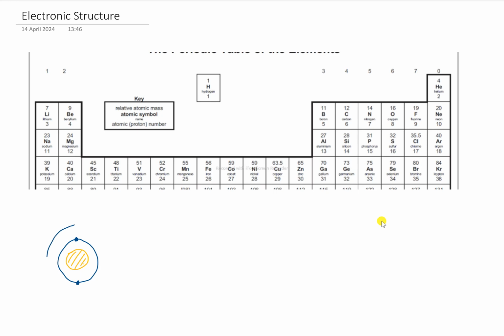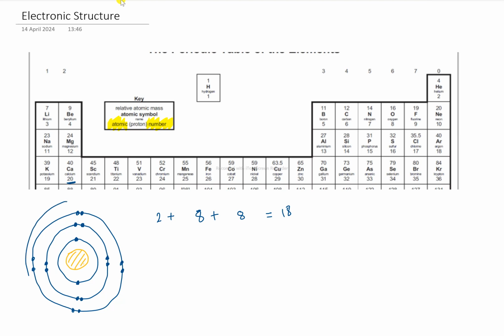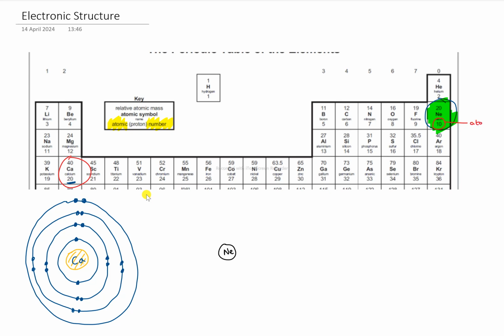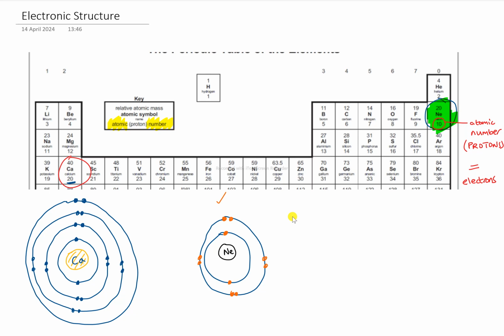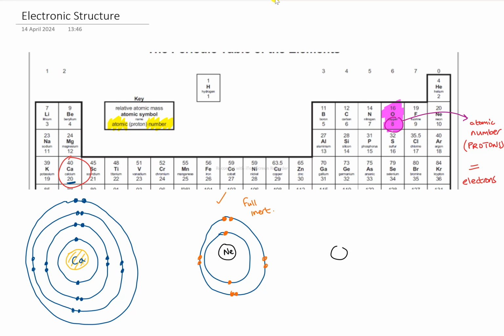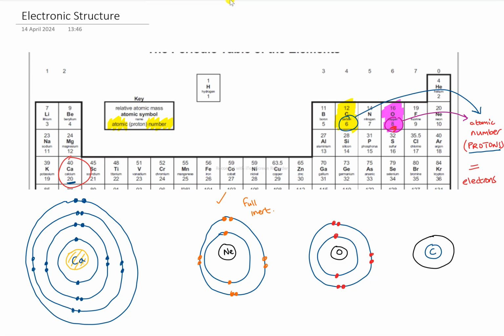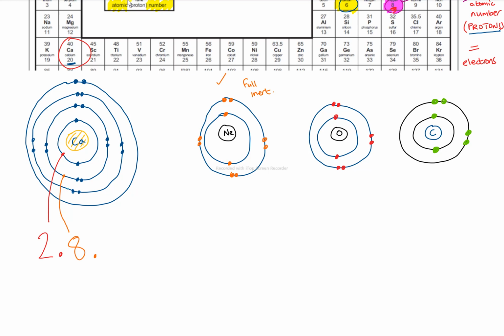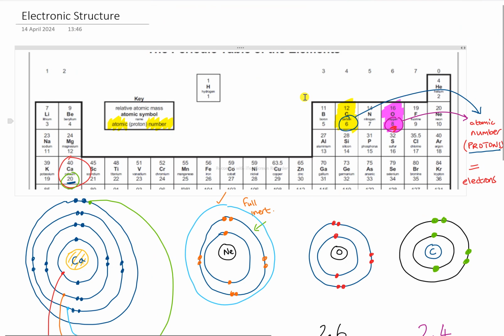CHEM - Electronic Structure